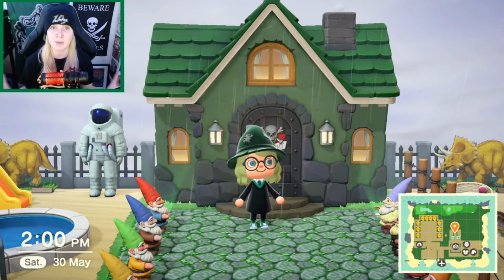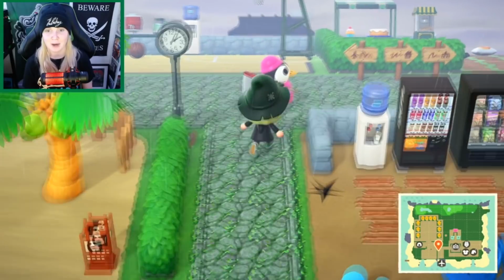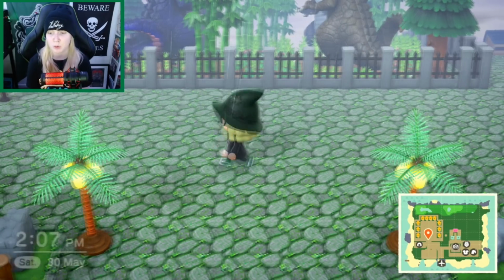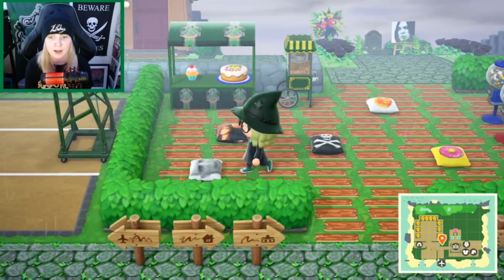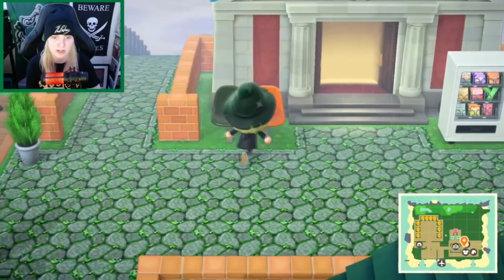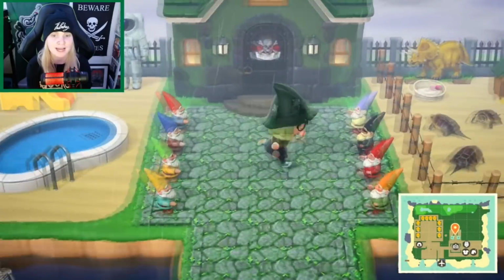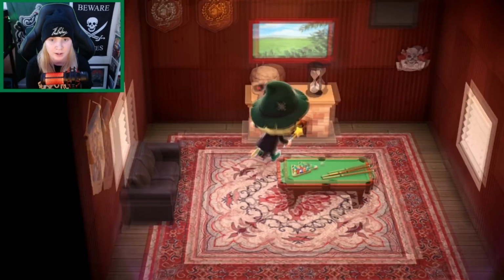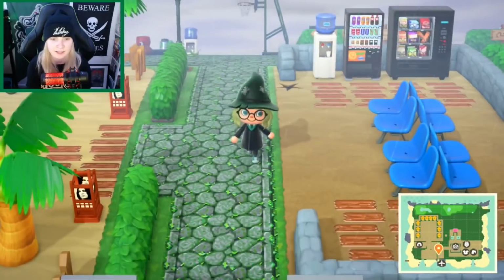MY ANIMAL CROSSING ISLAND TOUR!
As a lot of you guys know i've talked a lot about animal crossing and lots of you kept asking for me to do a tour of my island... so here you go. If you enjoy please thumbs up and i will do a updated one soon if you want.

• My Links •

TheBakeey
48 Wootton Road
Abingdon, Oxfordshire
OX14 1JD
United Kingdom

All music used is from the YouTube library and Attribution is not required!

If you read this then you're a wizard! ;)